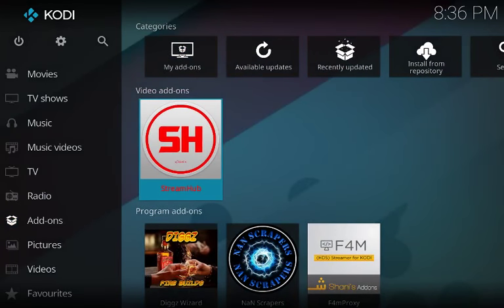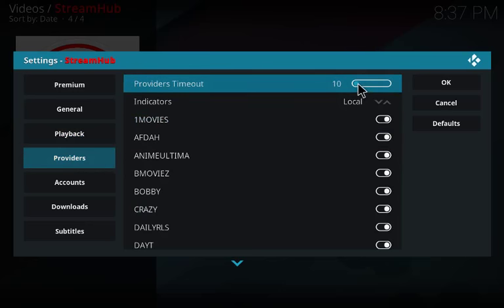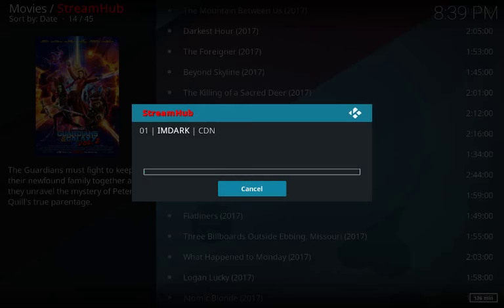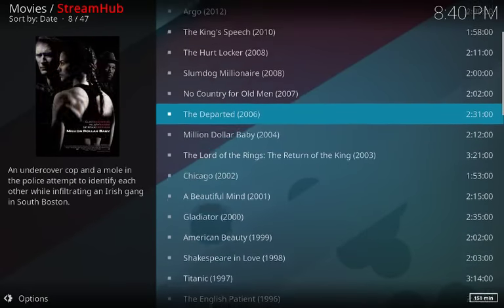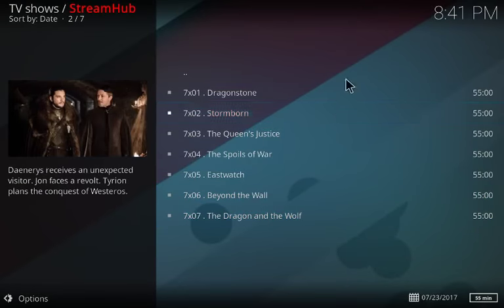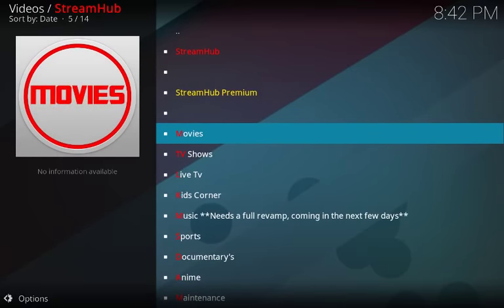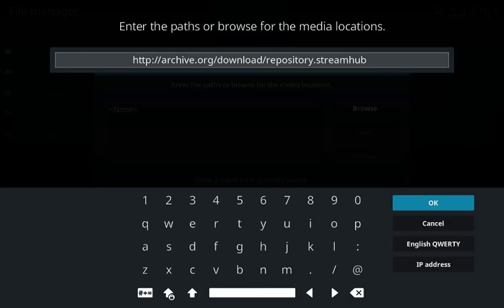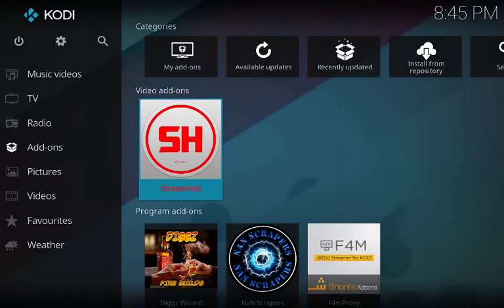STREAM HUB MOVIES AND TV SHOWS ADDON FOR KODI DECEMBER 2017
Here is STREAM HUB Addon for Kodi. It is great for 1080p and 720 movies and tv shows! You will love this ADDON for all your movies and tv shows!!